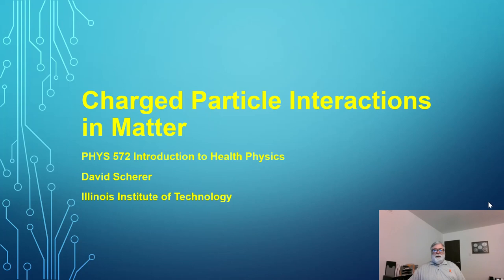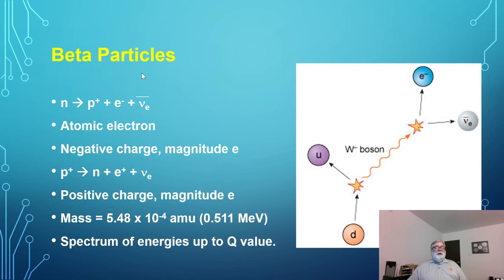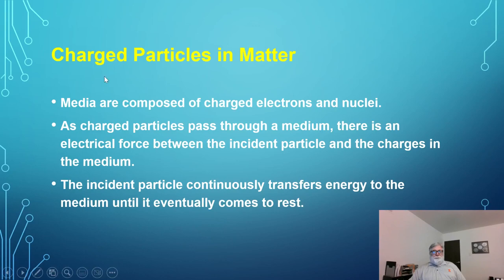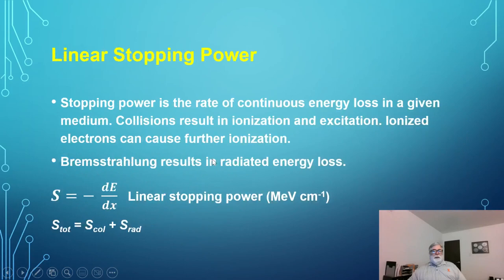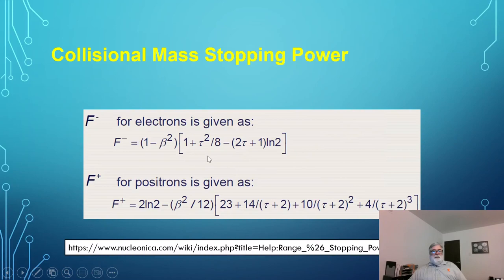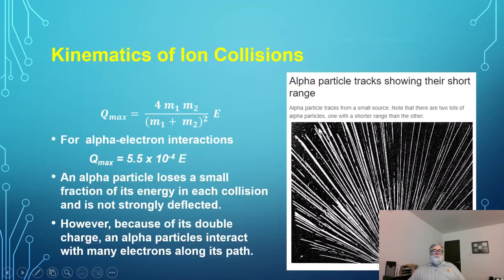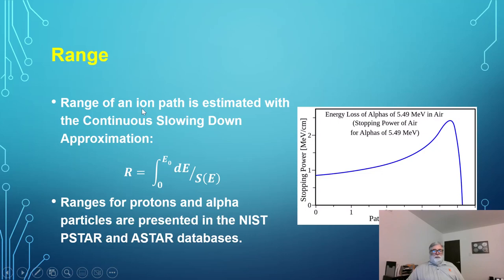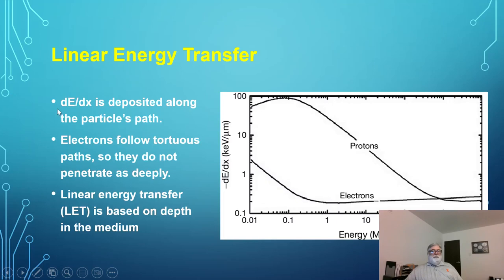PHYS 572 Unit 3a Charged Particle Interactions in Matter